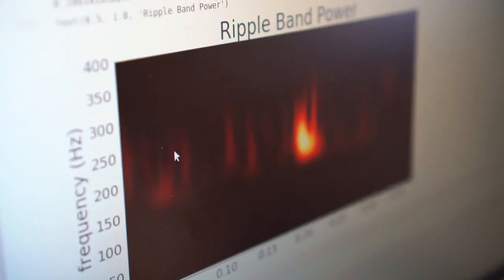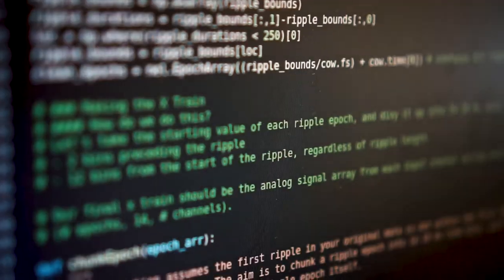Student Spotlight: Ariel Feldman '20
Neuroscience minor and computer science and cognitive science double major Ariel Feldman works with Caleb Kemere, assistant professor of electrical and computer engineering, to better understand how the brain works.

As a member of the Realtime Neural Engineering Lab, Ariel is part of a team that is helping to uncover new ways to interface with the brain in ways that we haven't been able to before.